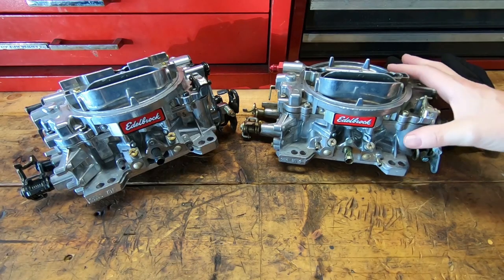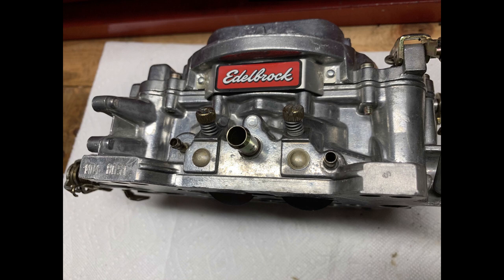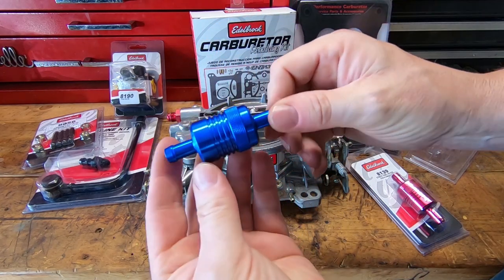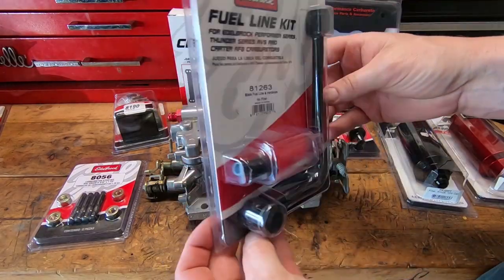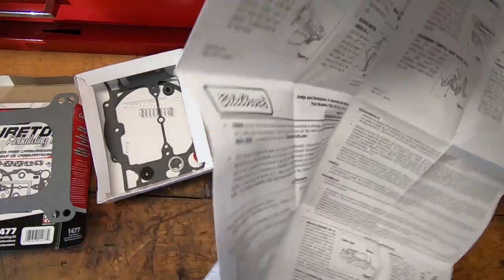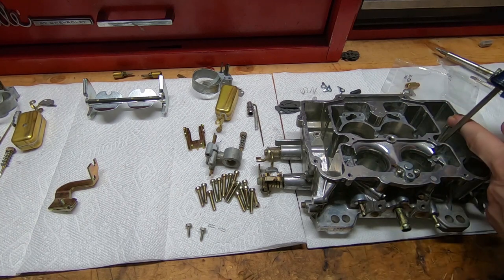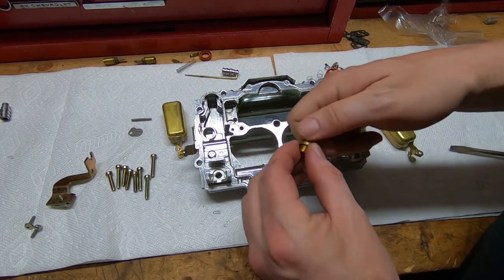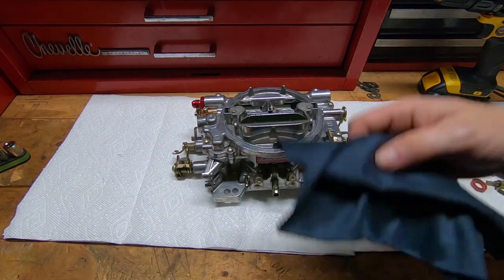Edelbrock Carb Rebuild Tips & Tricks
Tips and tricks to rebuilding one of the easiest carbs on the market.  How to identify what Edelbrock carb it is by the part number and how to read the date code so you know the age of the carb.  These carbs are super easy to rebuild and there are a few little things I’ve learned after rebuilding quite a few of these in the last 30 years.

Edelbrock carb
Edelbrock rebuild kit
Edelbrock regulator
Black fuel line kit
Driven Carb Defender
Aeromotive 10 micron filter
Aeromotive 100 micron filter